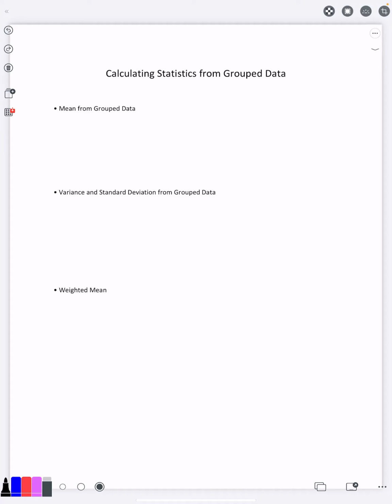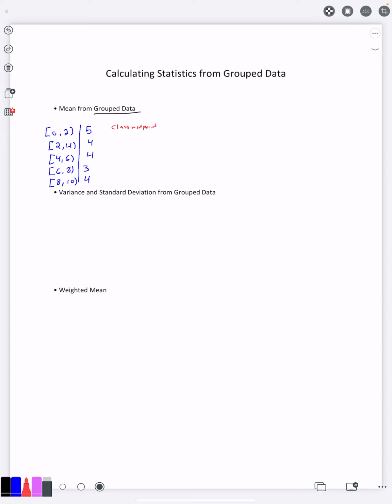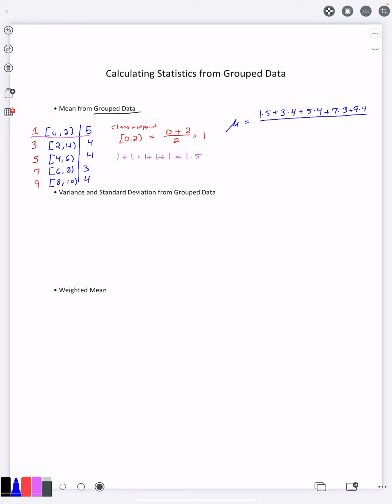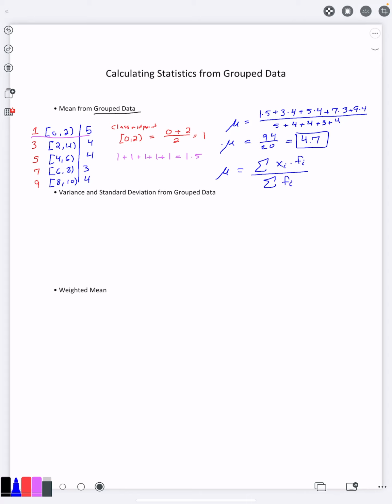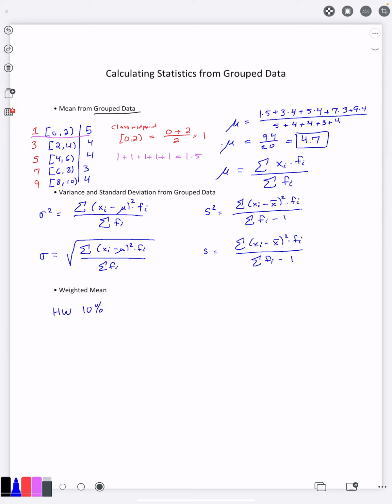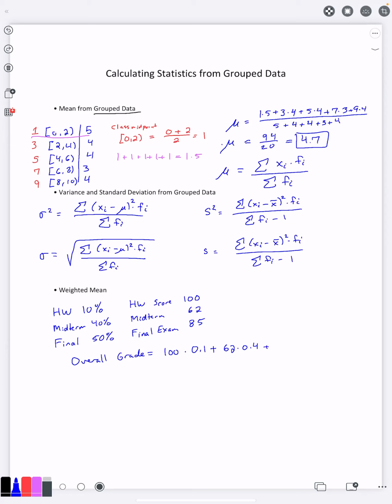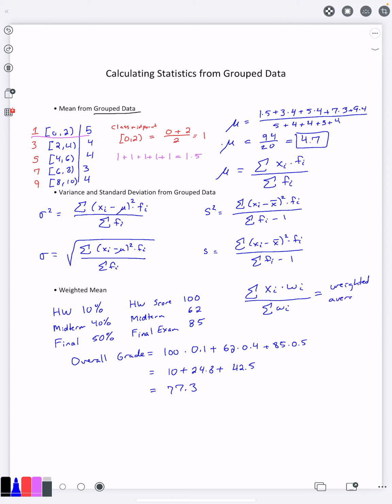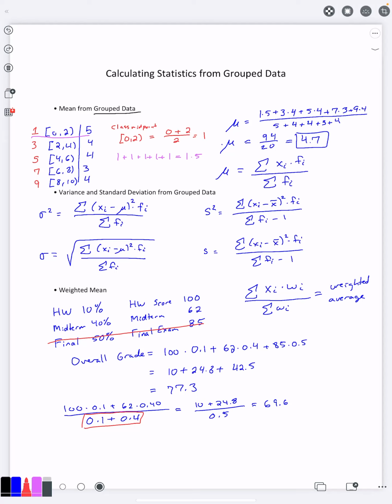Calculating Statistics From Grouped Data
This video shows how to estimate statistics such as mean and variance when given data that has already been grouped into classes.